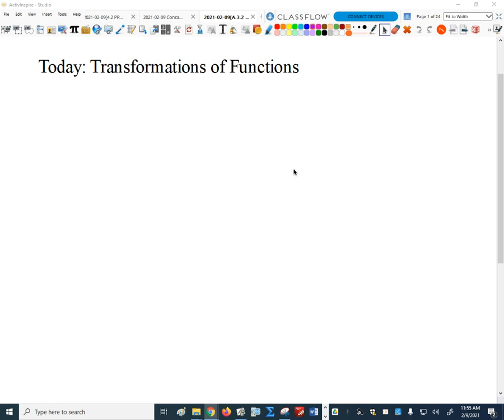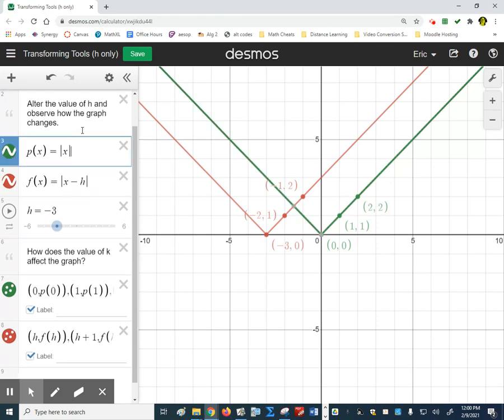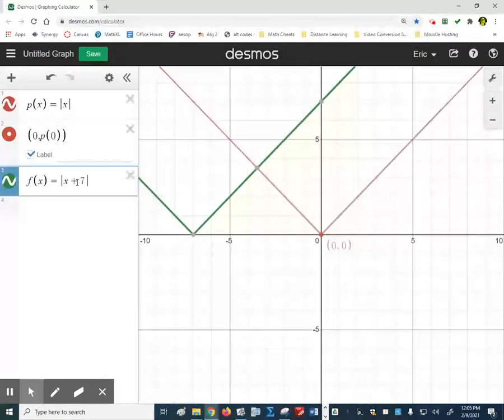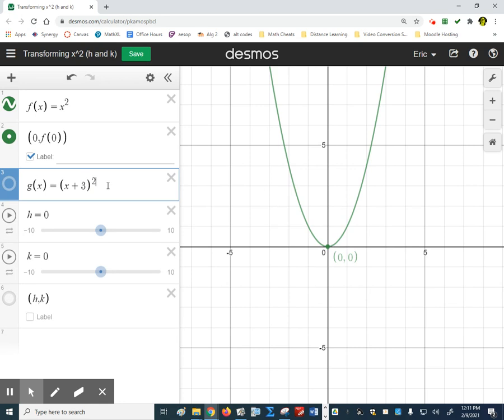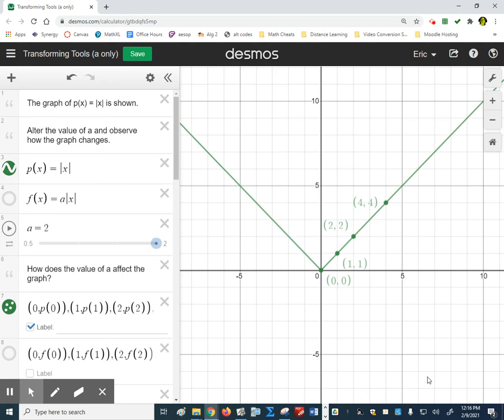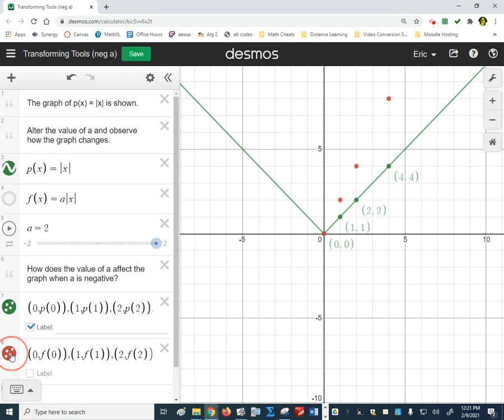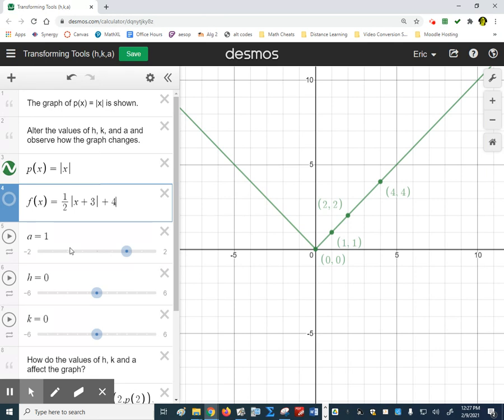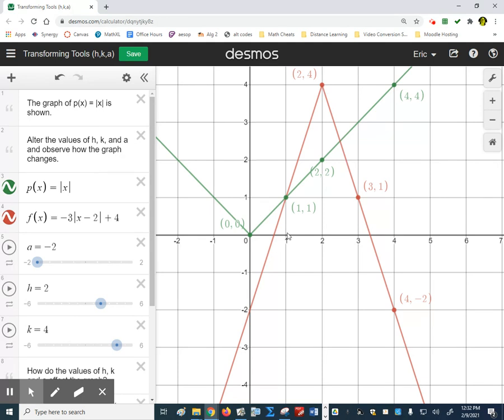2021-02-09[A.3.2 PR 2] Transforming Parent Functions p4